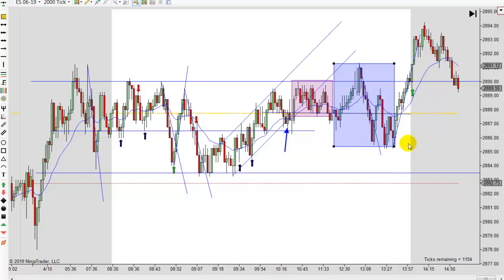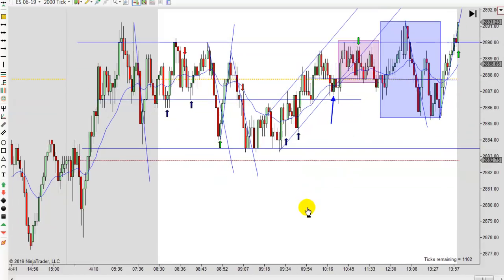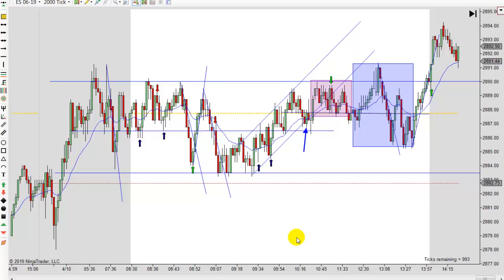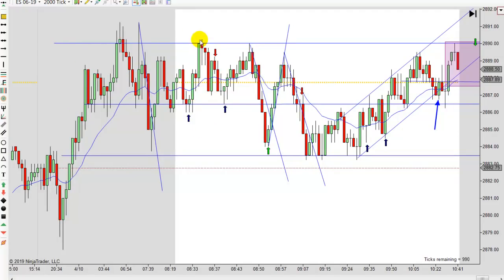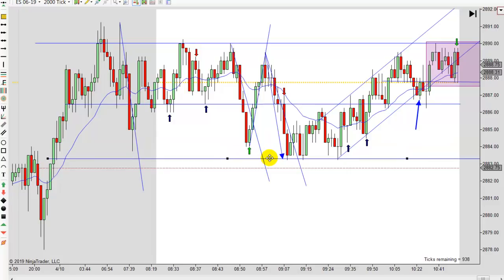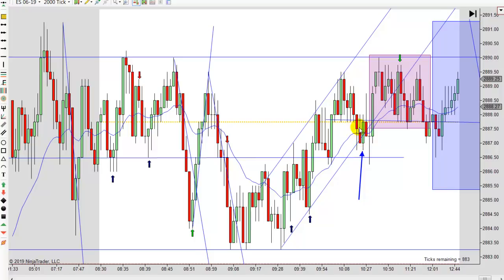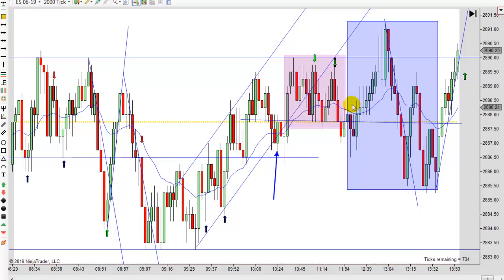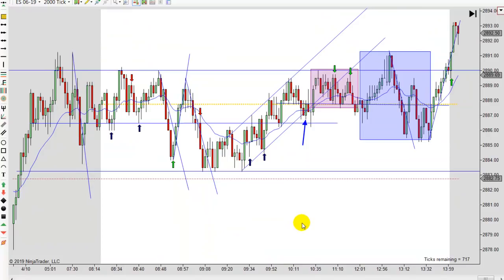Learn How To Day Trade With Price Action 04-10-2019